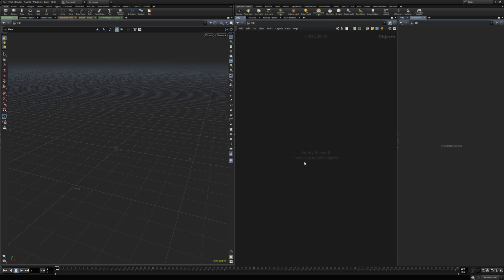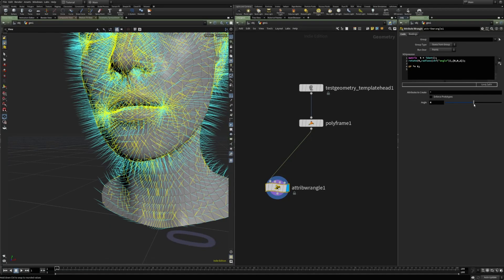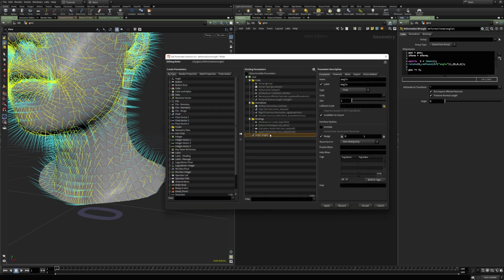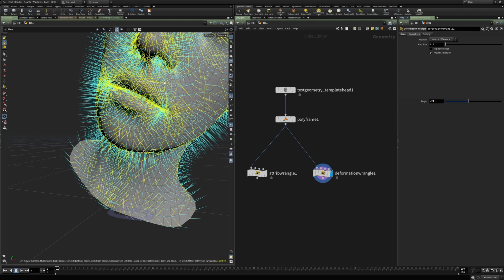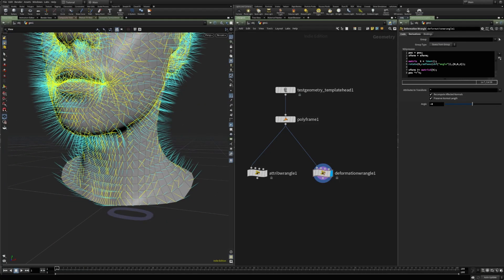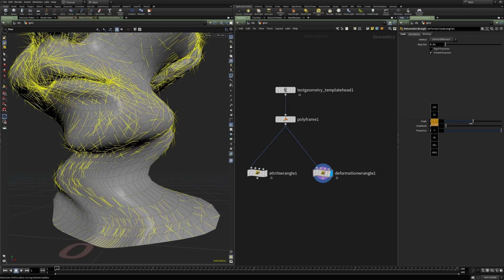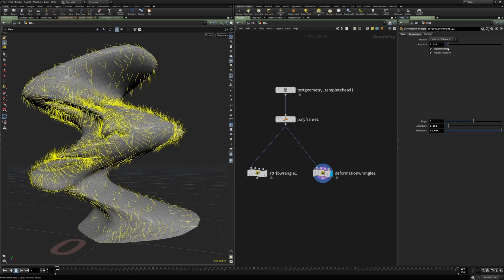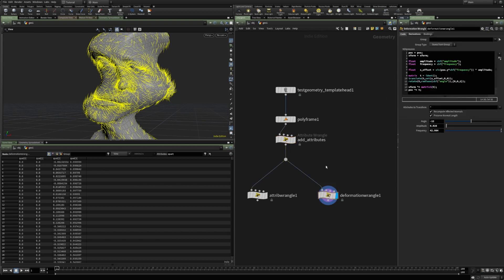Houdini VEX: What's so special about the deformation wrangle?